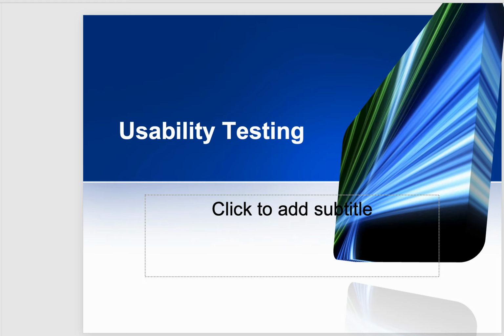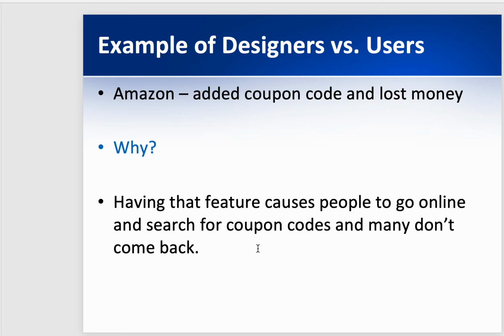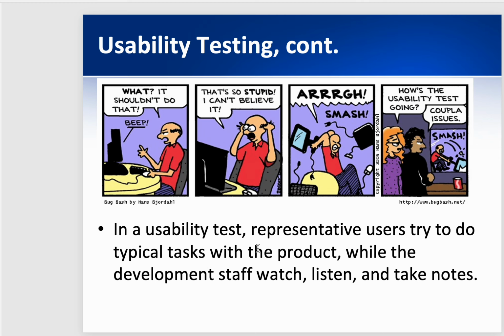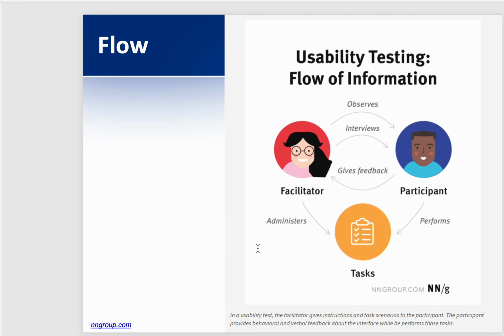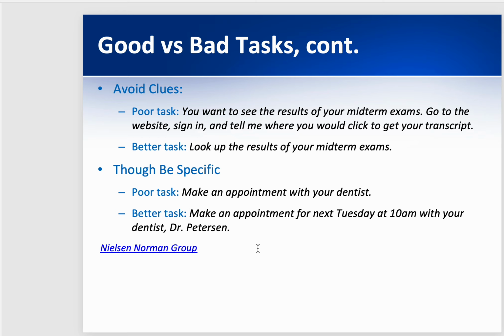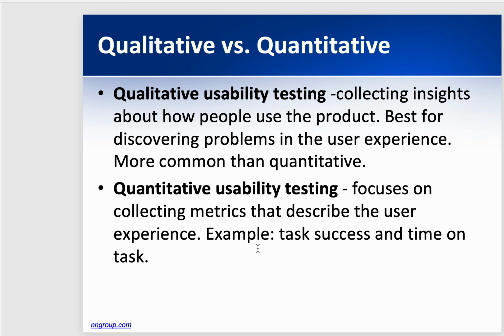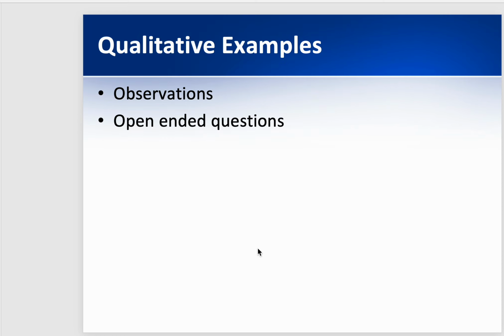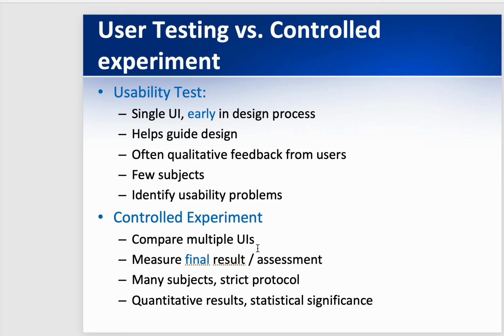UsabilityTesting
Learn about conducting usability testing